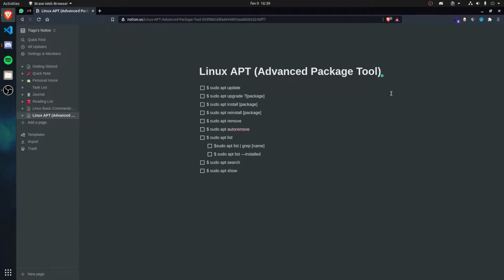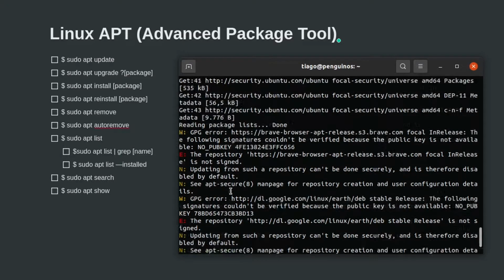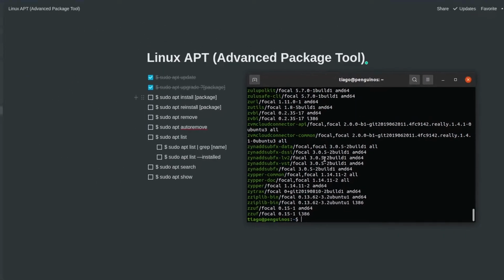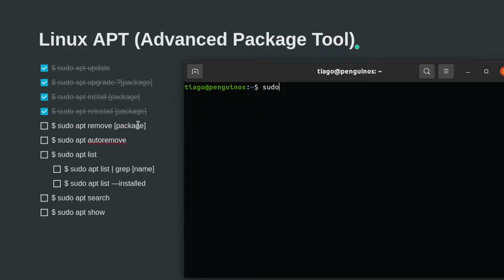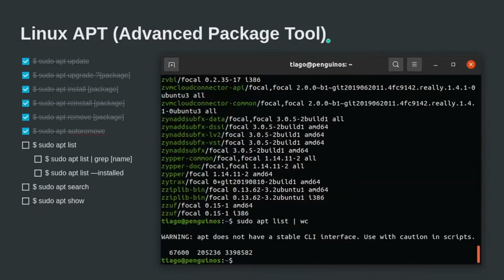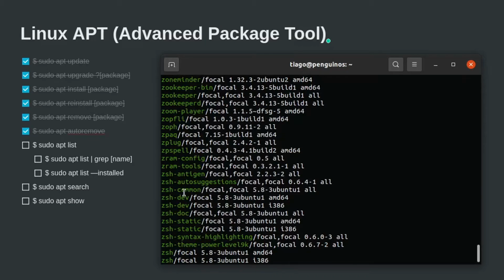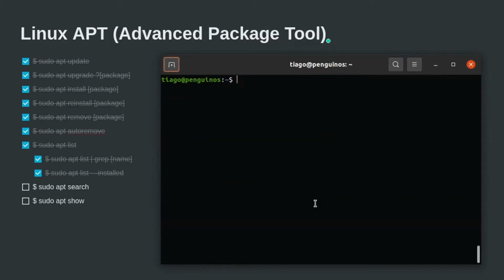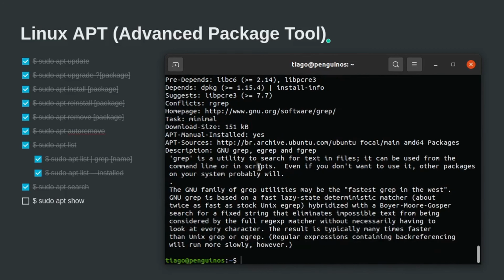The most used APT commands in Linux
I am going to put some useful links down here.

My Twitter (I don't post anything there)